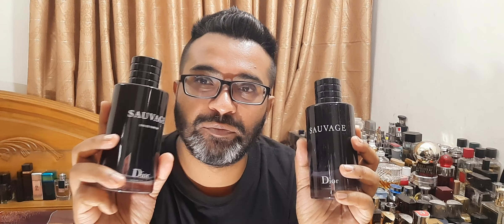Dior Sauvage EDT Vs EDP (Final Words)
I reviewed them long time back, so here are my final thoughts which one you should look at. they have similarities and differences.